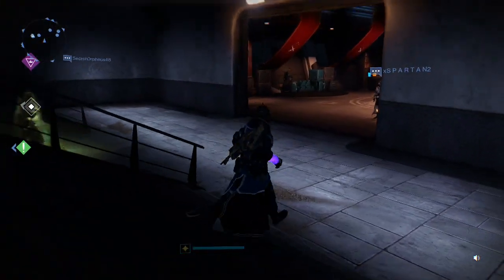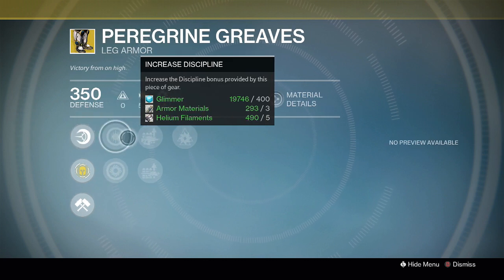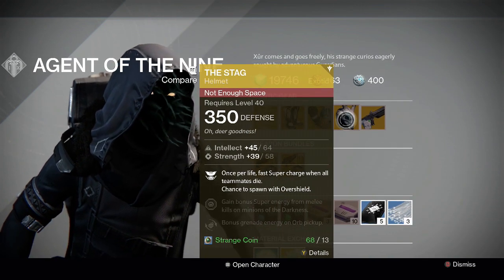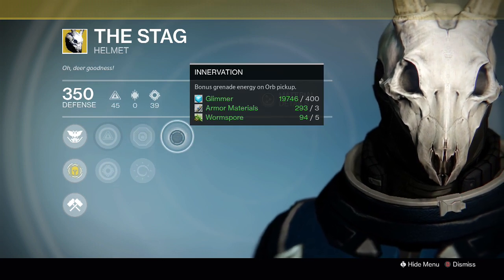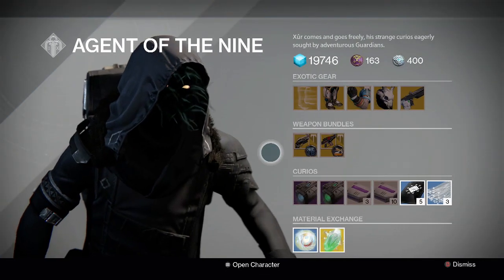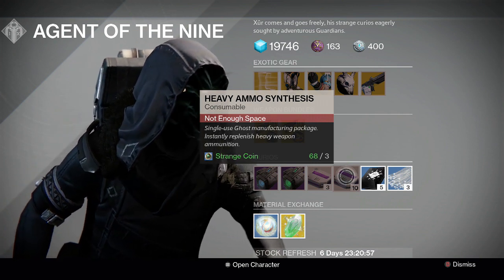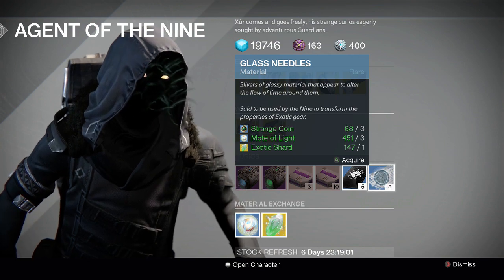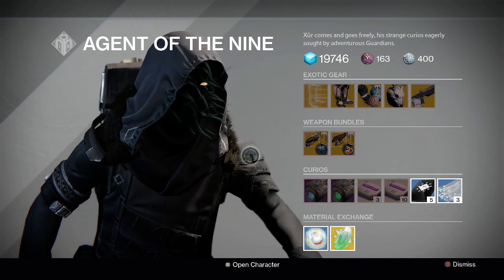Destiny: RISE of IRON - Xur Location and Items Guide - November 24 - 26, 2017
Xur Location in the Tower and recommendations guide on the exotic gear he has brought with him for November 24 - 26, 2017, Week 62 of Destiny: Rise of Iron (Week 167 of Destiny).

Don't forget that Heavy Ammo is THE BEST way to rank up your faction! Fastest and easiest way to reach 400 (if you're not there yet!).